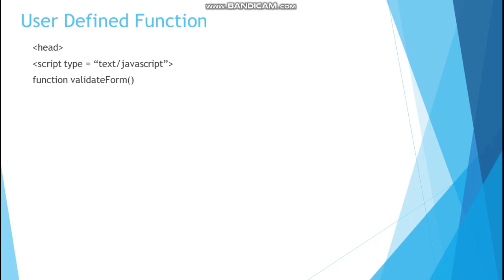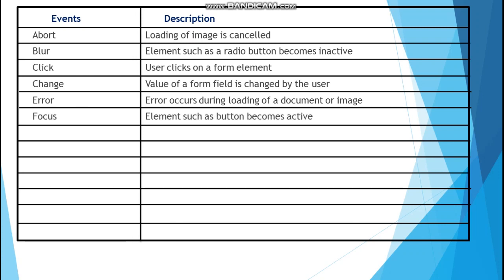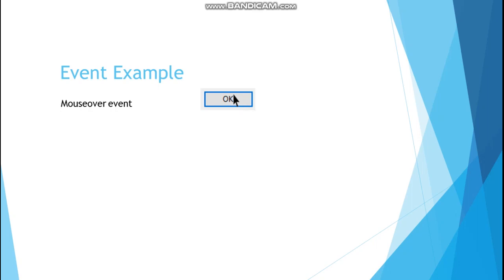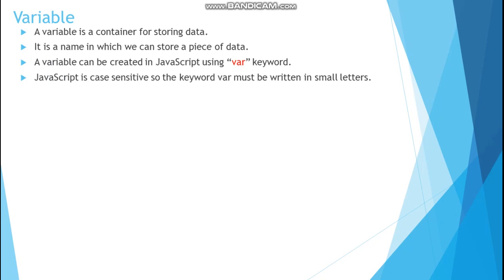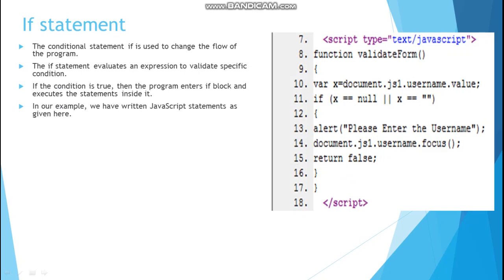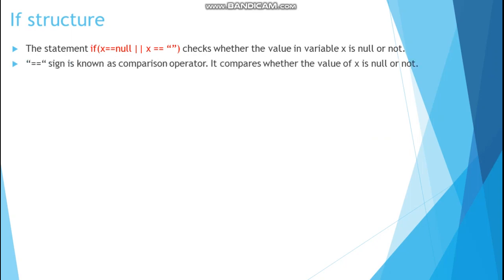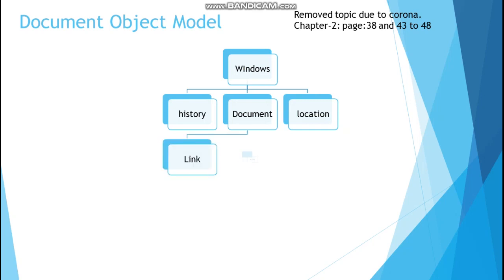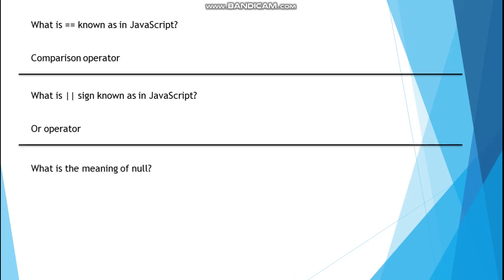12thEng Computer ch 2 P4